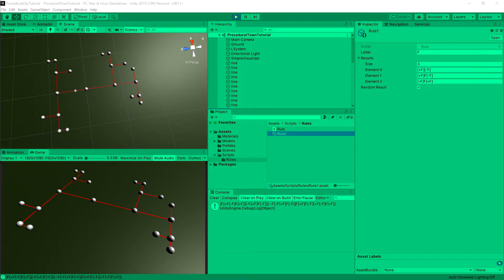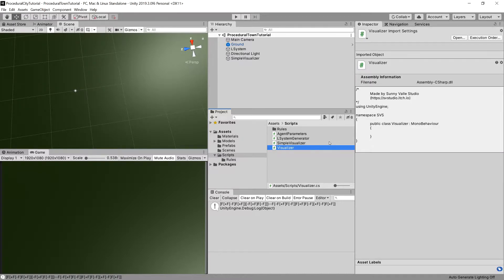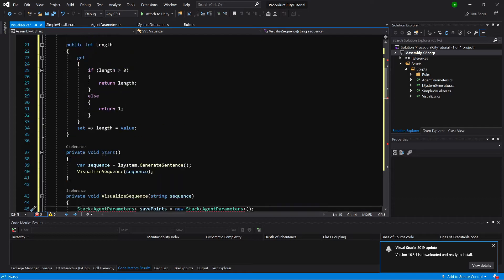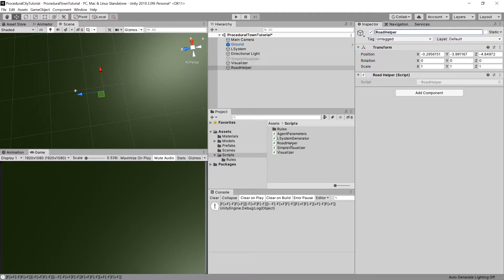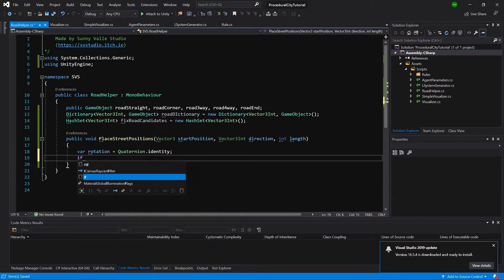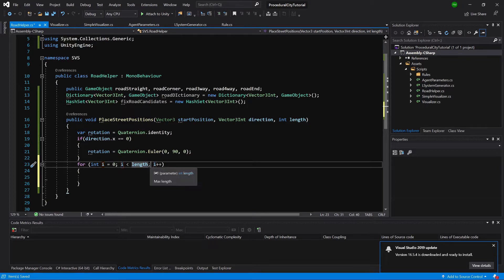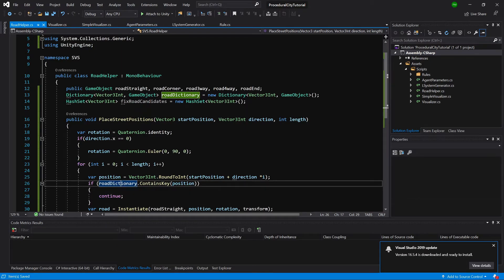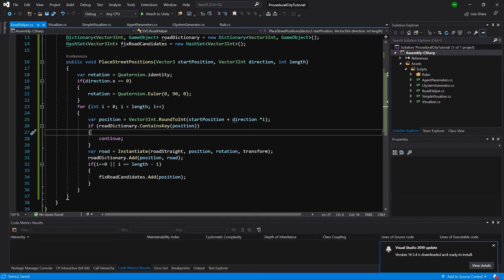Unity Procedural Town Tutorial Ep8 Placing Road prefabs p1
In this Unity tutorial we are going to create a procedural town using L-System.

Ep8 - Here we implement basic road.